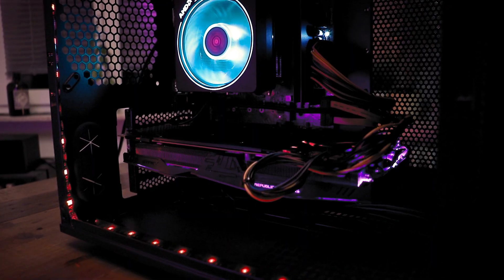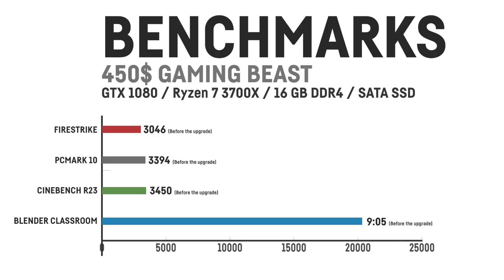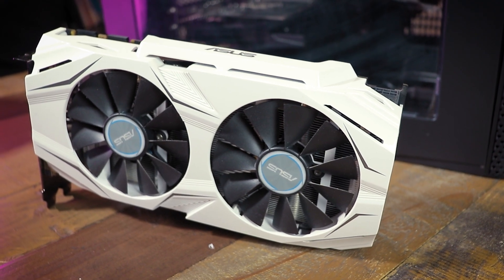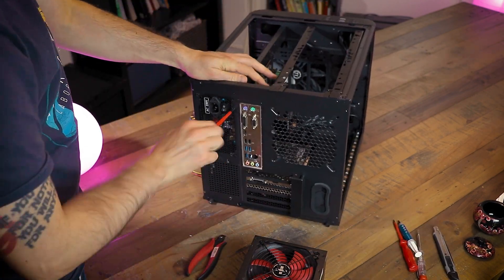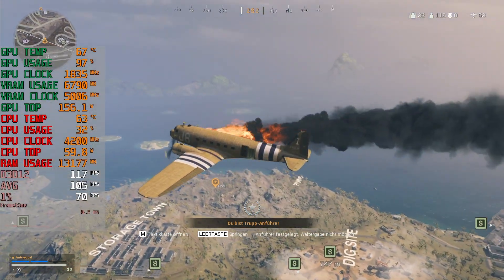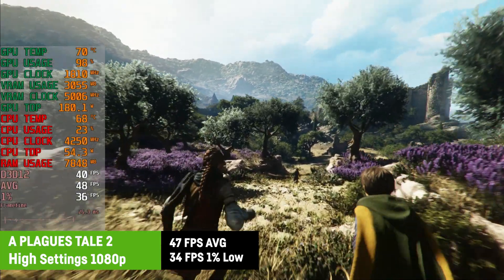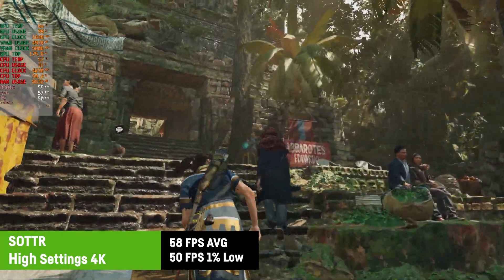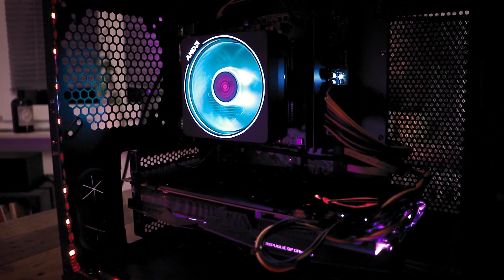The 450$ (or €) Gaming PC Beast (And how to build one)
Find out how to build an amazing and powerful Gaming PC for only 450$.

00:00 Introduction
00:50 Hardware Specs
01:54 Benchmarks original PC
02:16 Upgrading!!!
06:18 Benchmarks upgraded PC
07:19 Gaming Benchmarks
10:58 Power Consumption
11:48 How to build one yourself